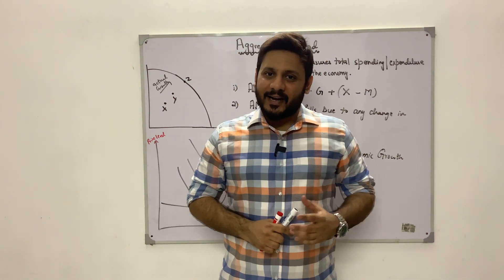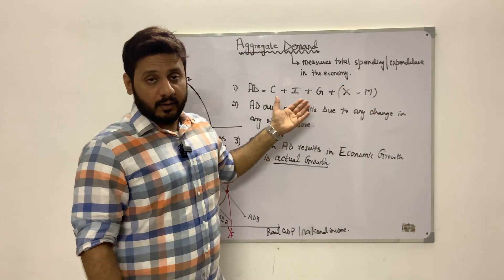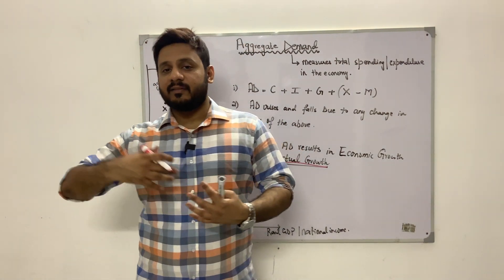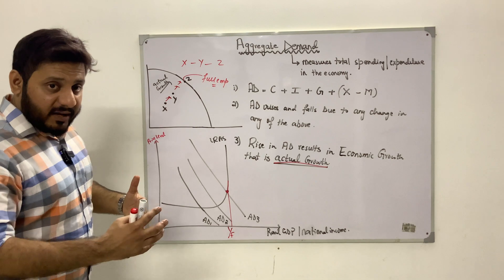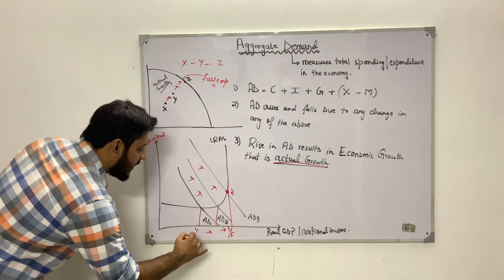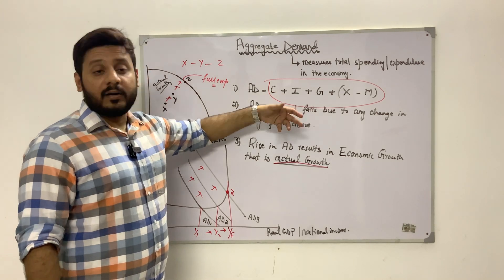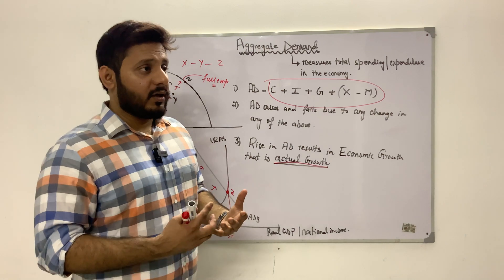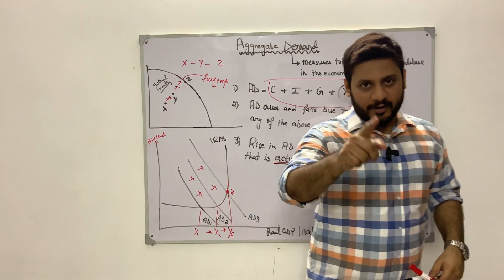AS Economics - Aggregate Demand - Part 1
This video takes you through an introduction to Aggregate Demand and explains how a rise in AD causes actual growth.

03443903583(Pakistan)